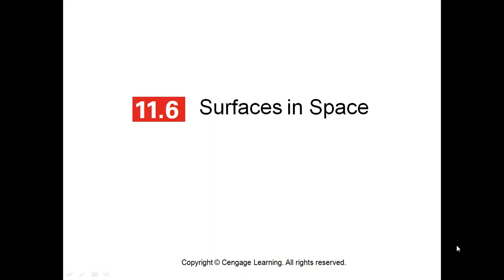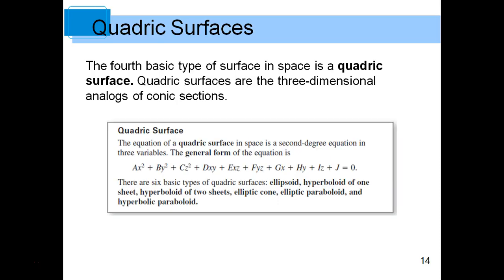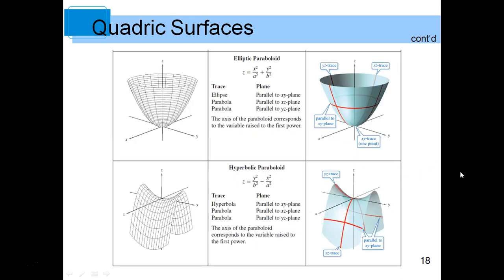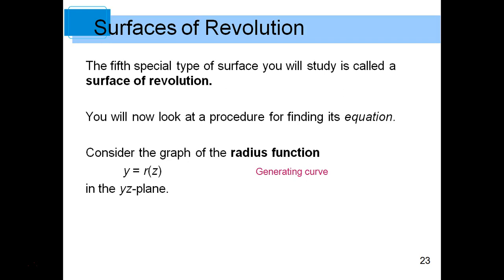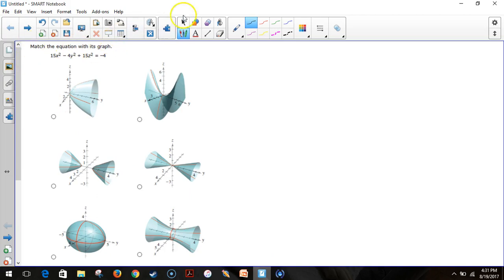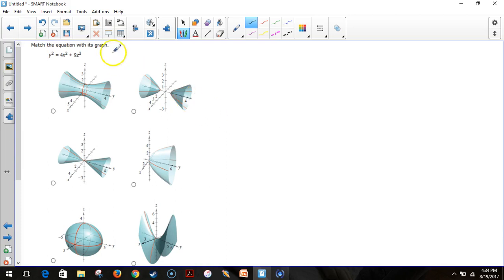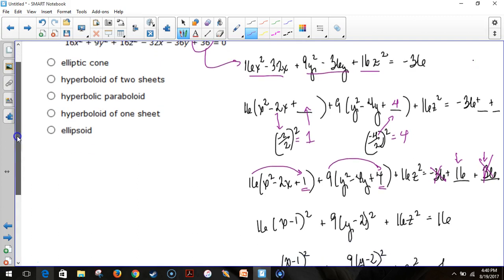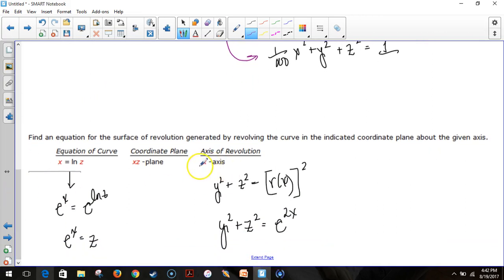11.6 - Surfaces in Space (20 mins)